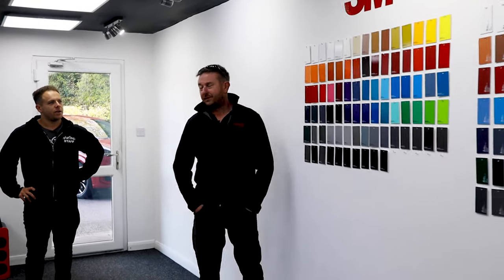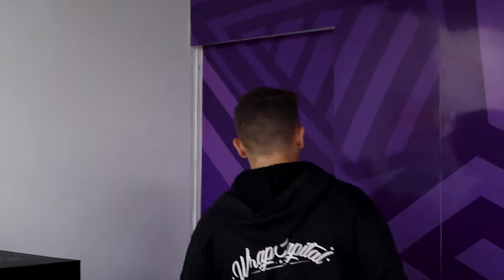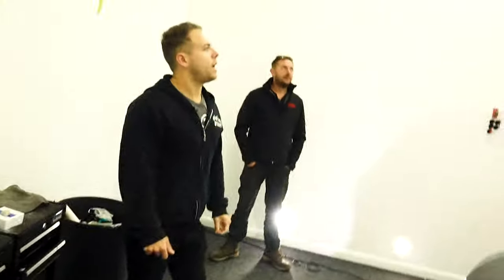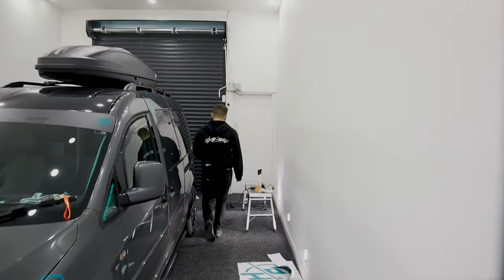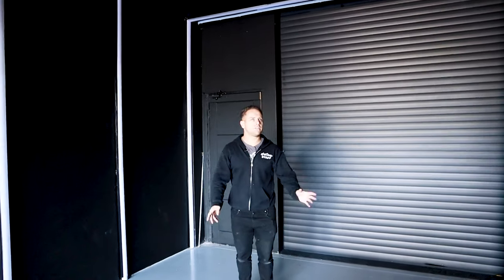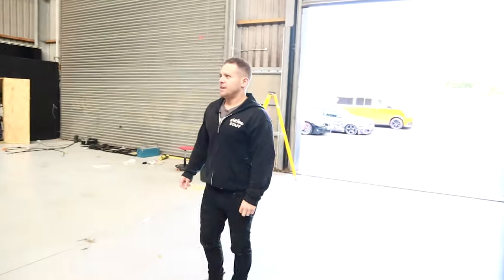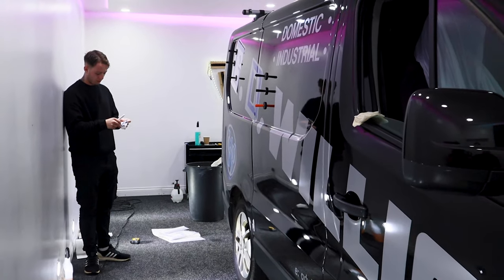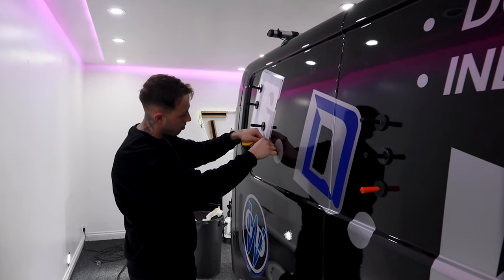Headquarters Tour | Wrap Capital Exeter | Car Wrap Secrets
We had a headquarters tour of the amazing Wrap Capital Exeter who specialise in long lasting but removable car wrap services and vinyl for vehicles.

They showed us a little bit about how to vinyl wrap a car and how they have become one of the South West's leading custom shops behind closed doors.

00:00 intro
01:00 The drive to wrap capital
01:33 meeting Corey, the owner of wrap capital
01:55 A tour of wrap capital

Car modifications have been around for so long but many, many failed attempts have been created. We are out here to show you how it's done professionally with expert advice to show you how we modify custom vehicles like cars, bikes and trucks so you don't mess up any more.

To see what we get up to, the pranks we play and the motors we customise then hit the subscribe button and make sure you get the notifications too because this is one channel you're not going to want to miss.